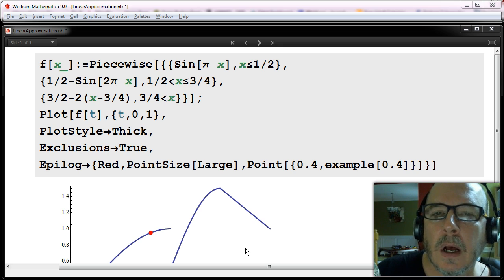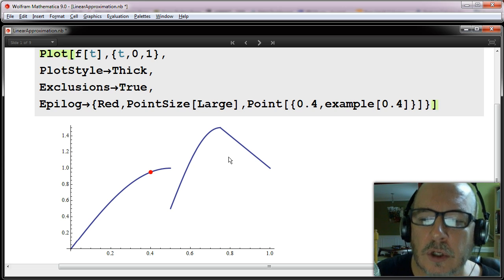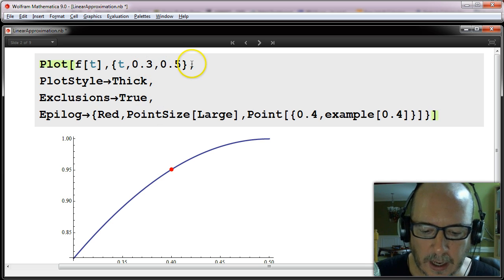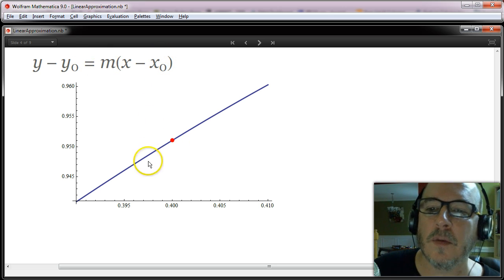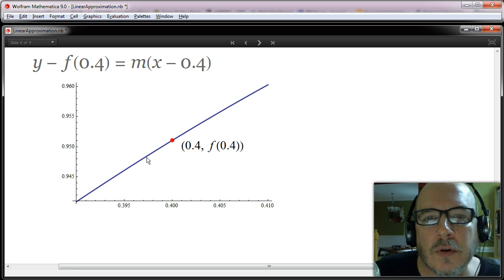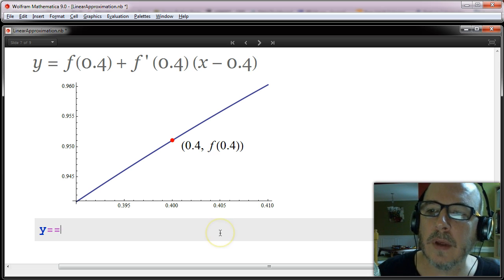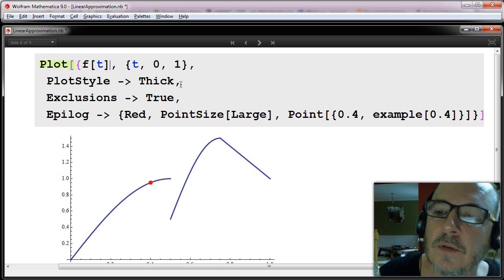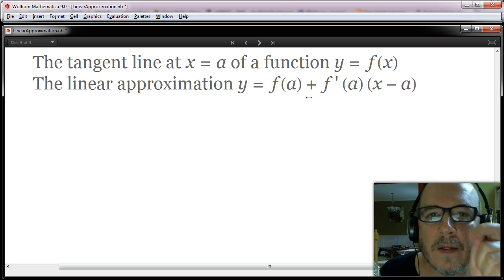Calc2_What is a Tangent Line again?